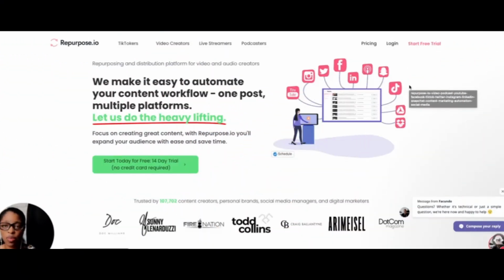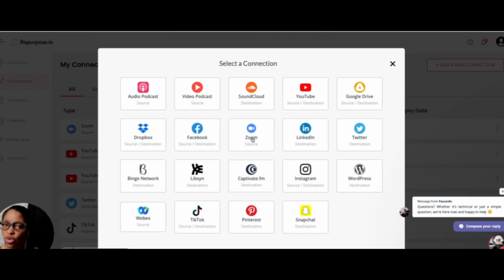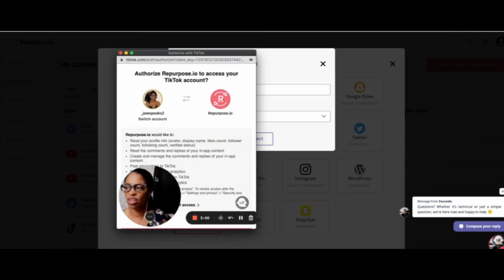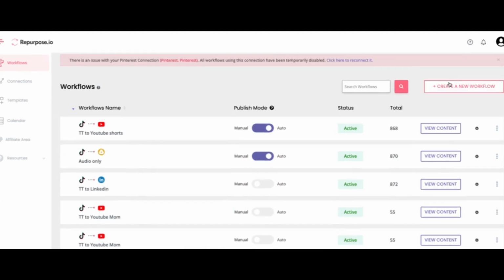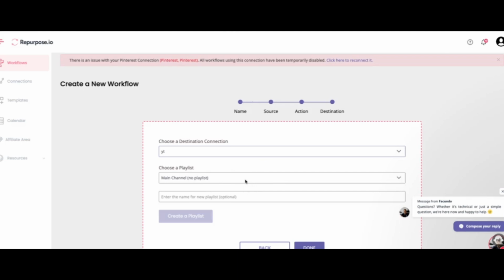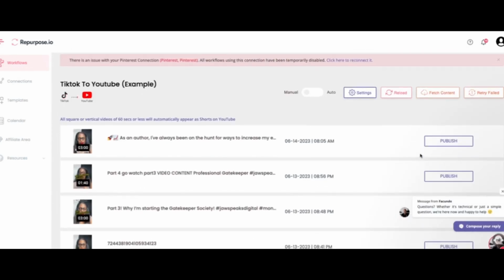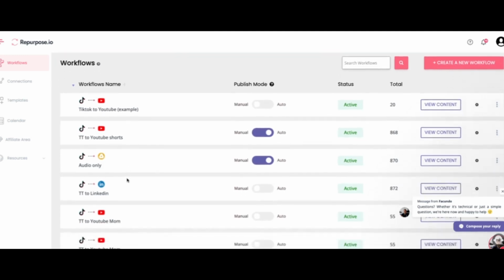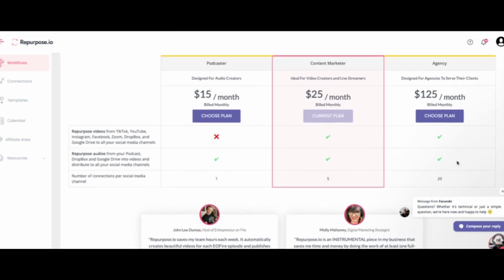How To Automatically Post One Video On Multiple Social Media Accounts With Repurpose.io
MY FAVORITE YOUTUBE TOOLS EVER!
Build landing pages in 15 mins or less: go.u.page/jawssystemio

Need MORE Digital Support?
*Serious inquires only* Have product or service you want me to review?